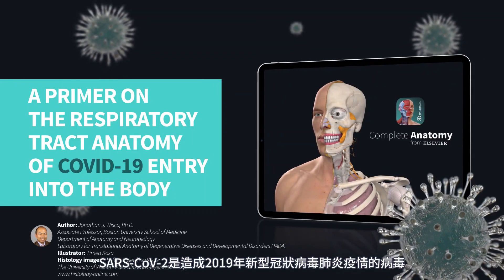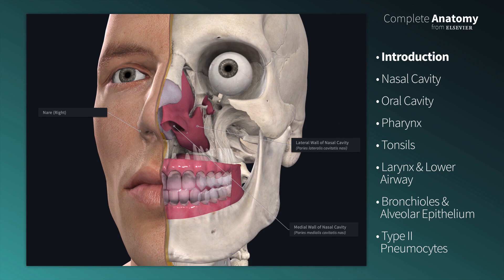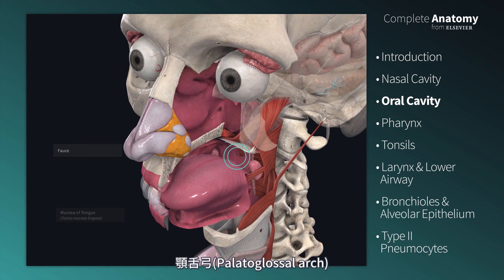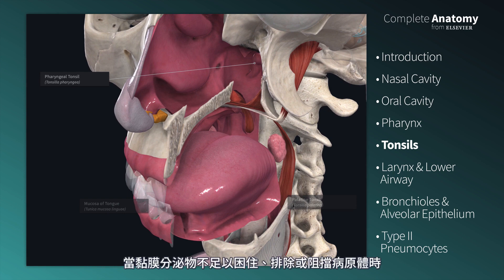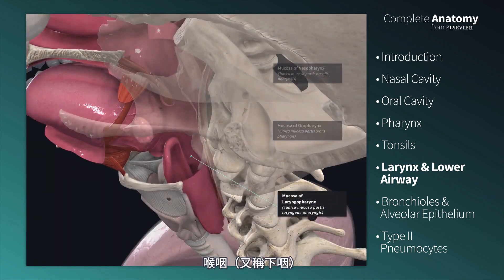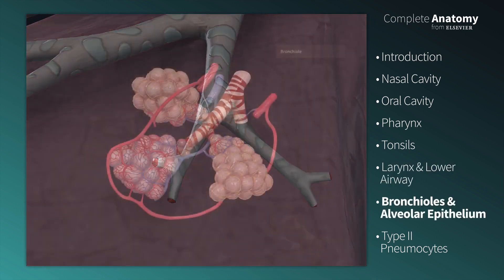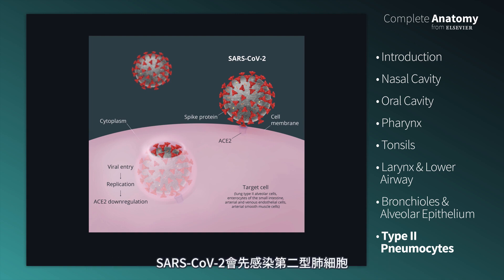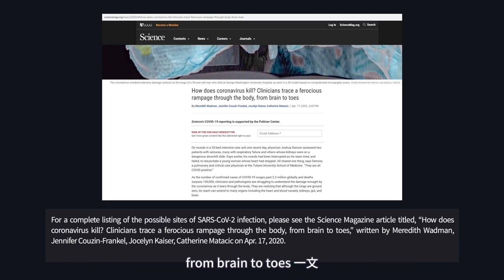由Complete Anatomy的3D模型展示新冠肺炎如何侵入人體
Complete Anatomy下載即享三天免費試用
現在購買47折優惠中
一年34.99美元起 (台幣大約1,000元上下)